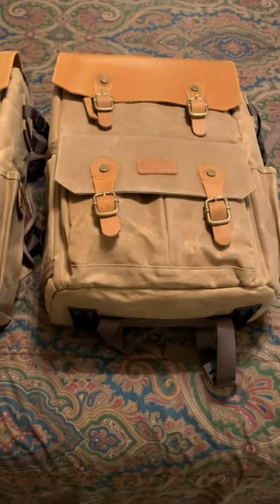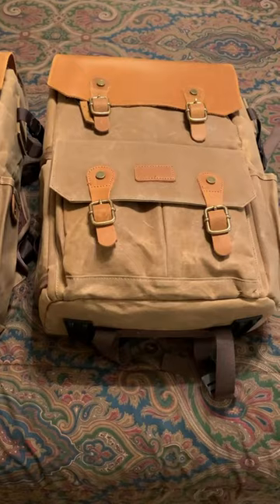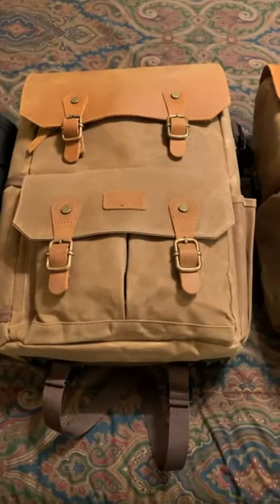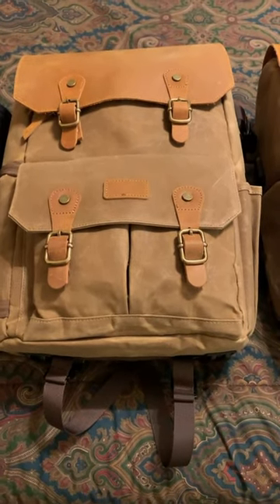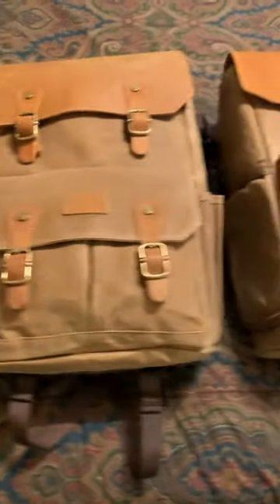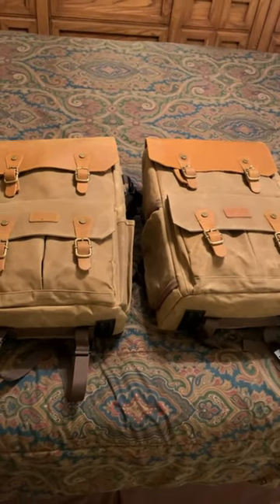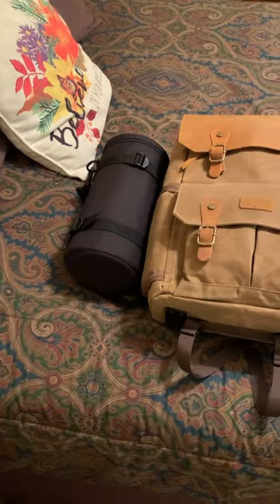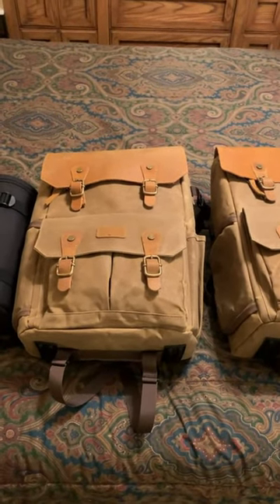I Need a Wagon to Carry All of this Stuff Short